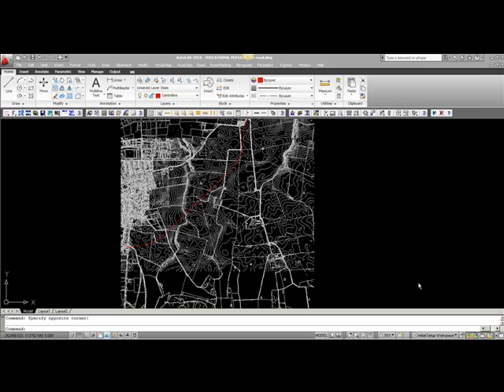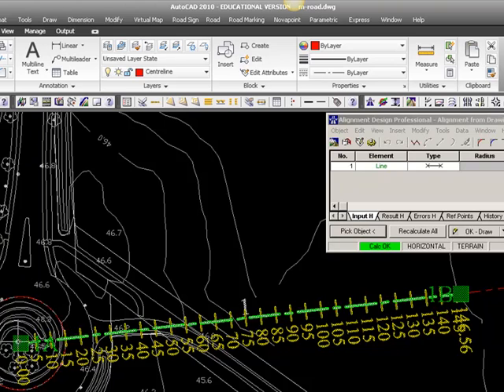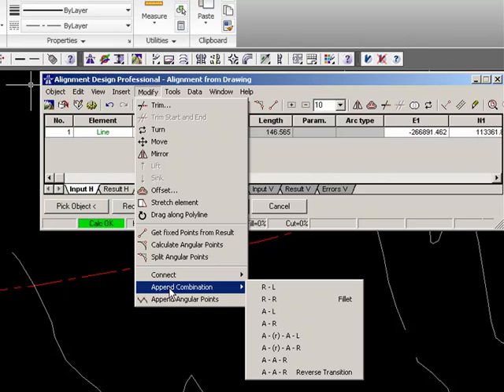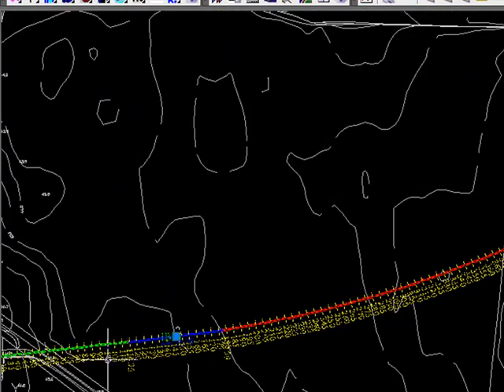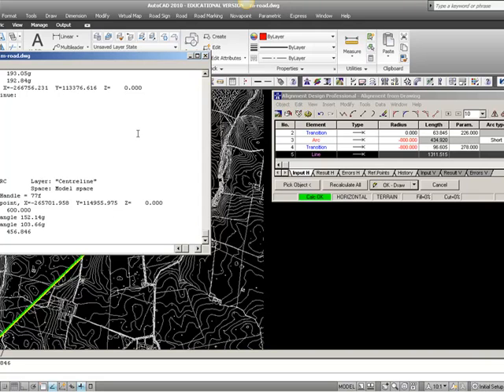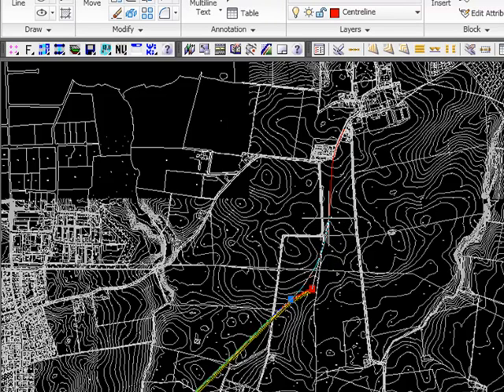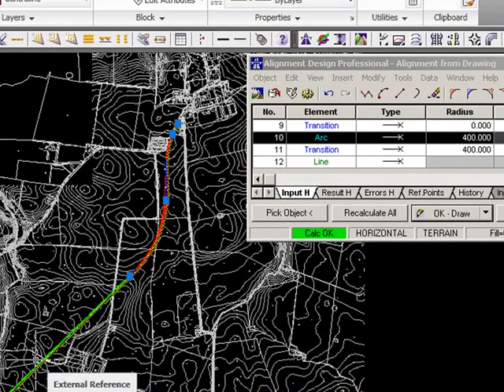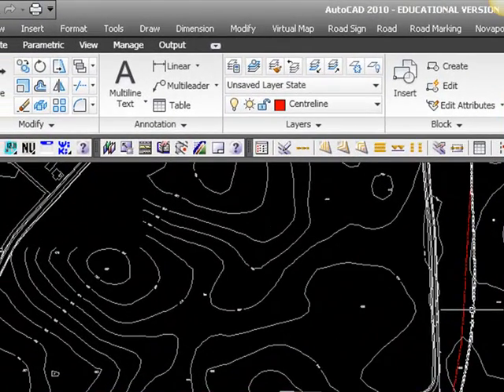Novapoint tutorial del 8 af 11 part 6 af 6 - alignment calculation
Videoen er venligst stillet til rådighed af VIA University College Horsens,